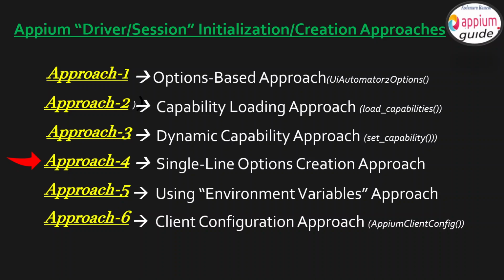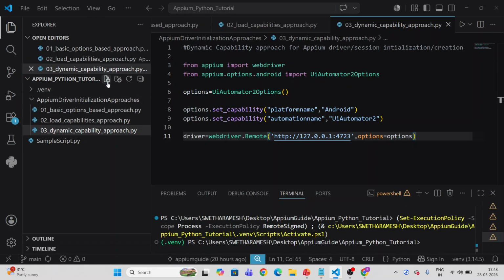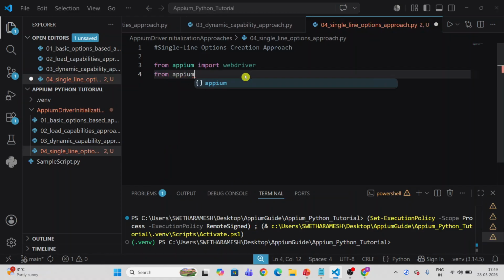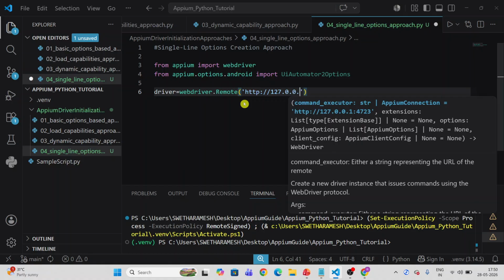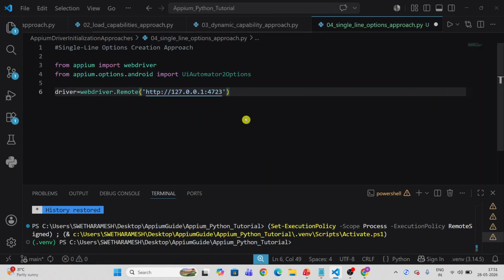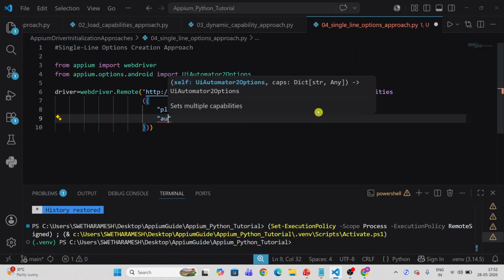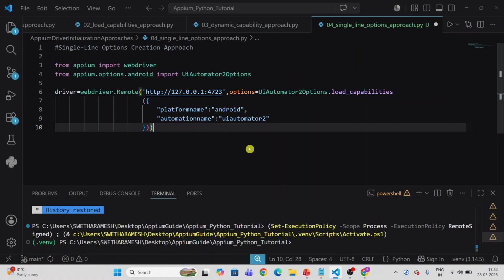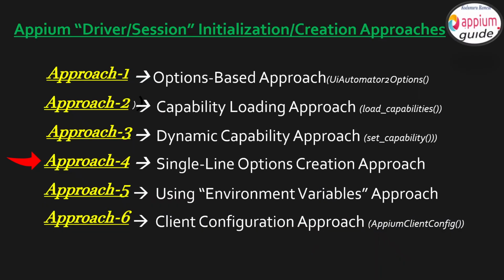[Appium/Python Tutorial] - 32 : Approach 4 - In 'Single-Line Options Creation' Approach